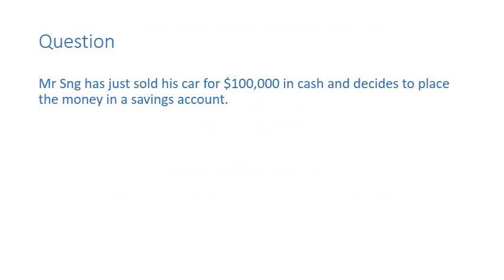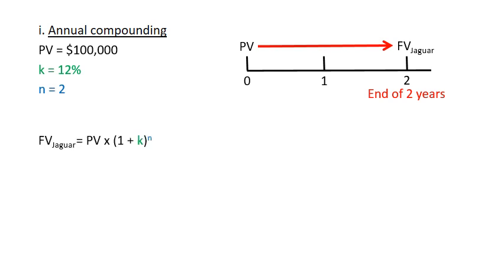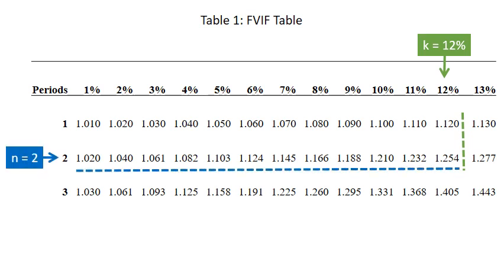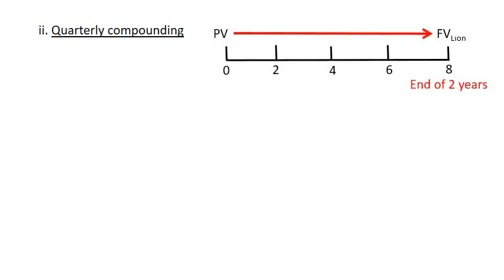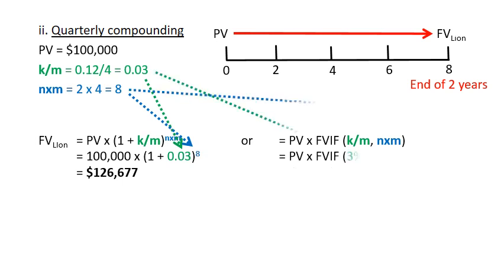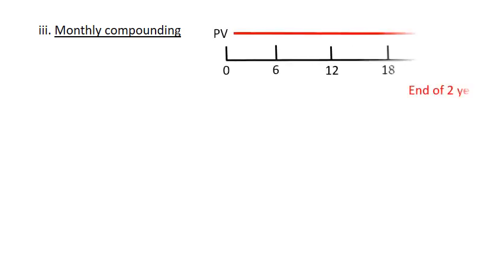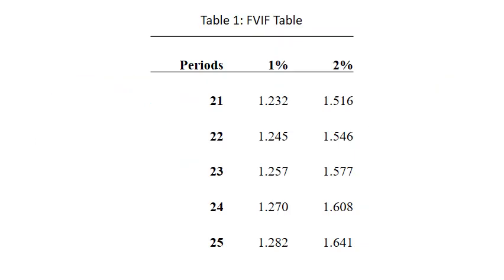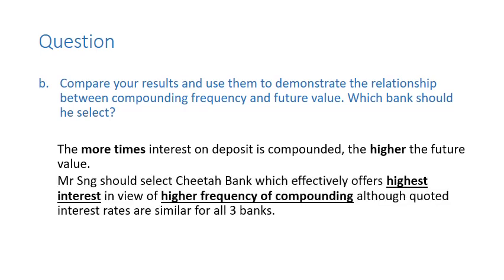BusFin Tut Answer T06 Qus 4